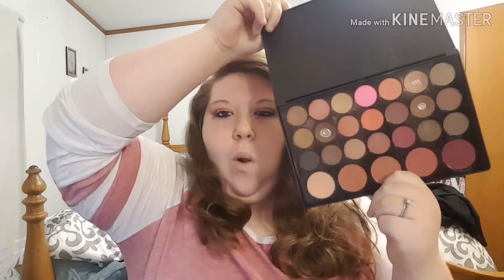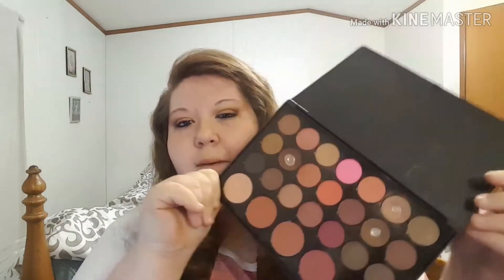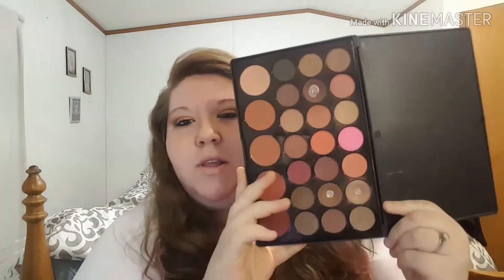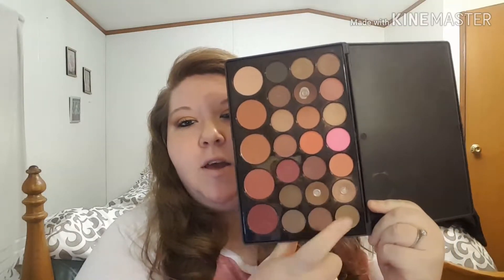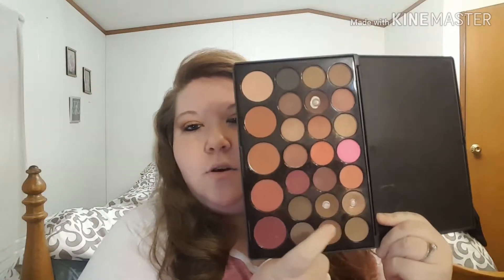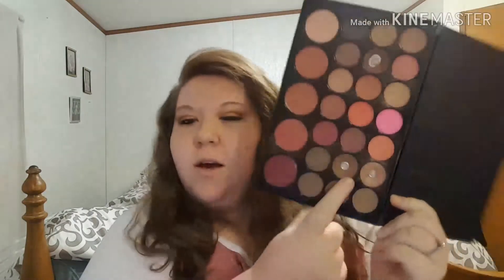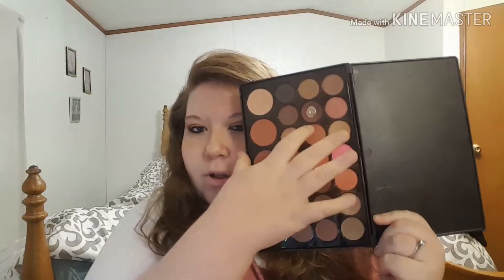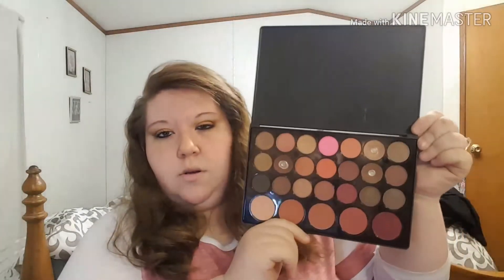Top 5 Favorite Products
Hey everyone! In this video. I am telling & showing my top 5 Favorite products, they are not my only favorites but these are products I always pick up first! I hope yall enjoy this.